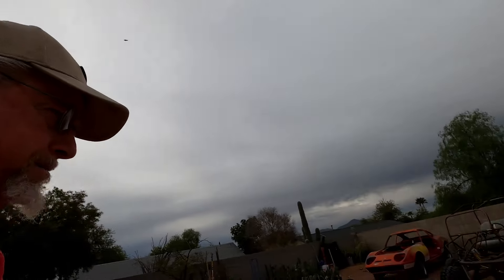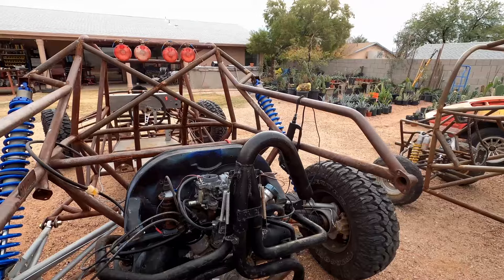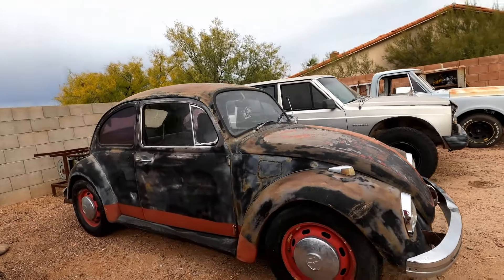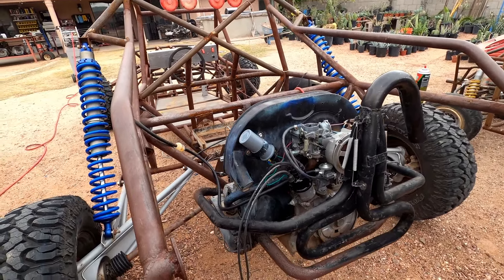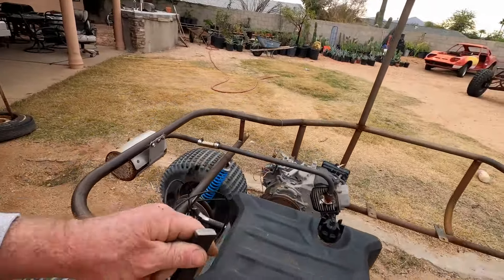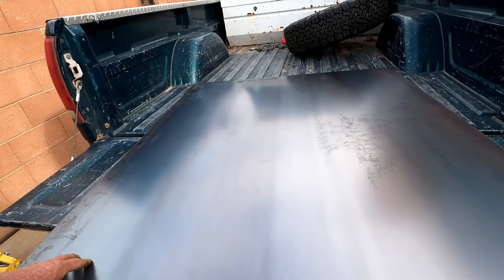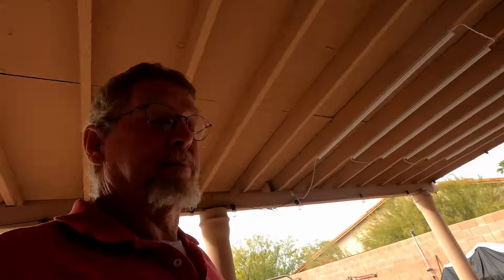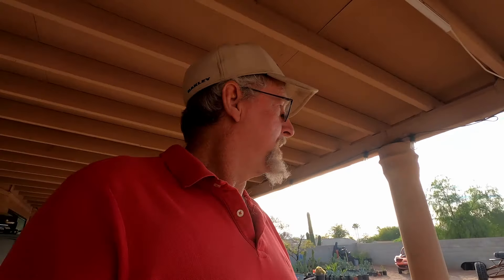Golf Cart Has a Floor